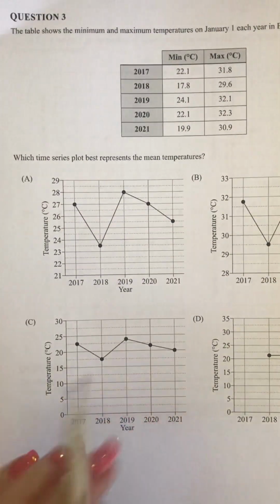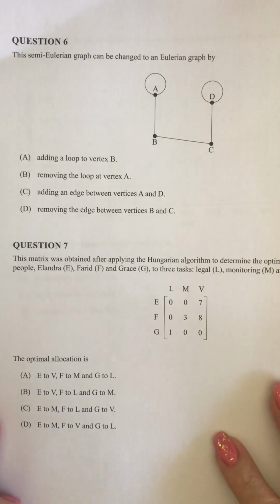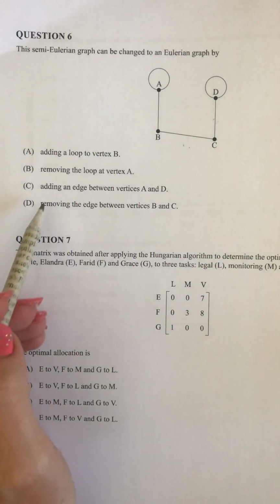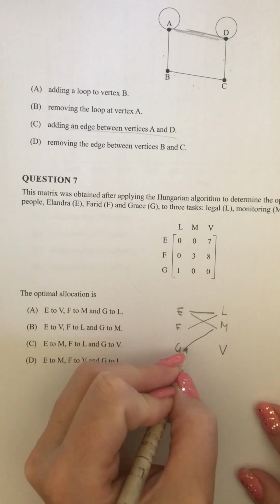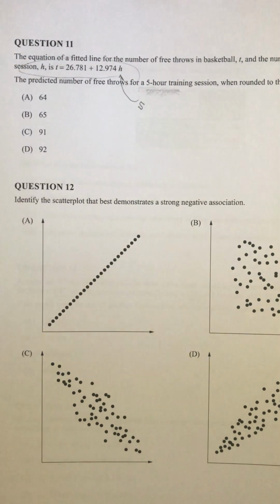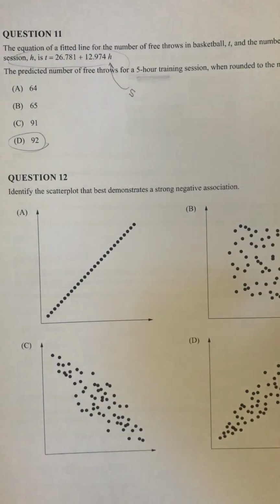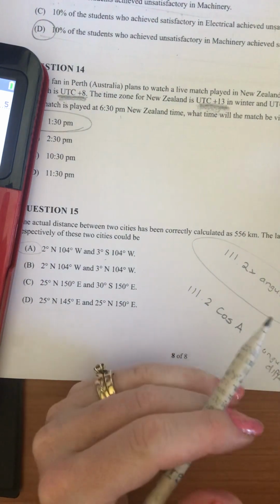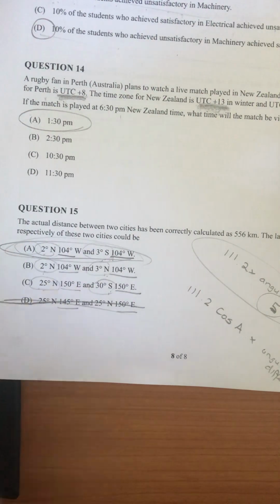General Maths QCAA external exam 2022 multi choice questions